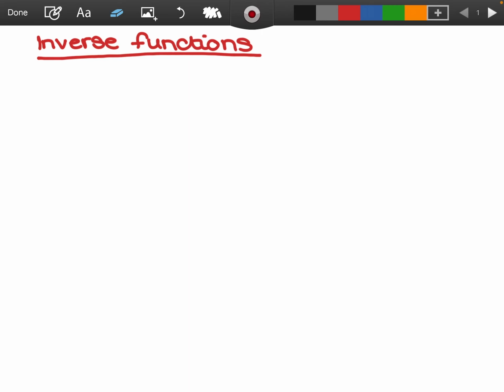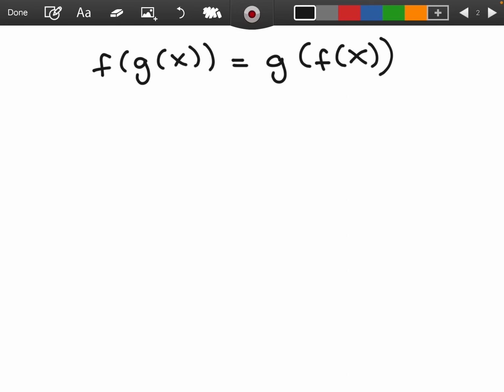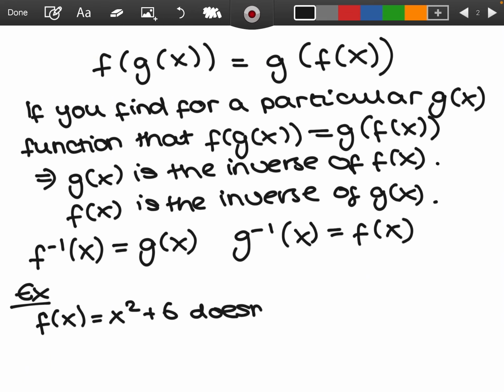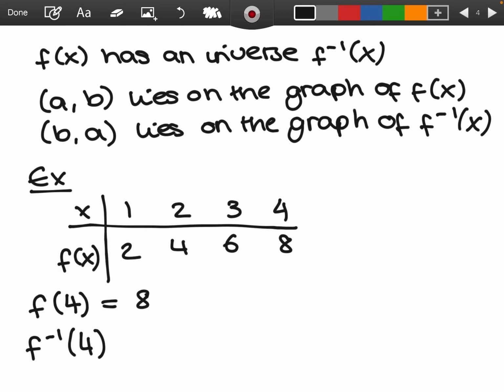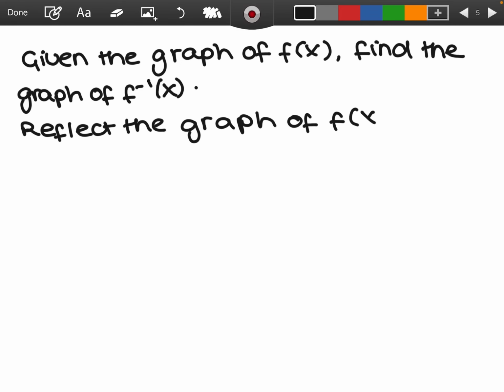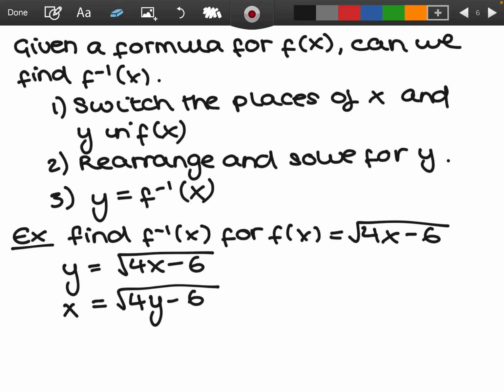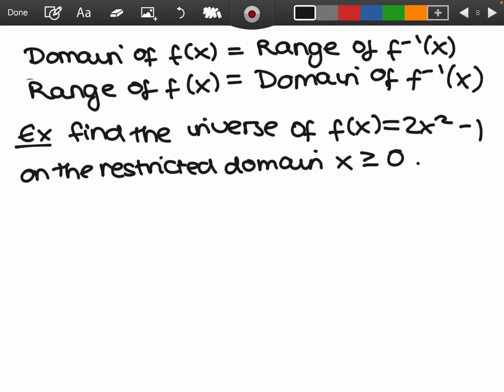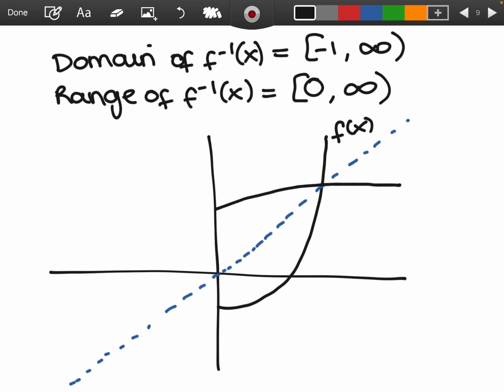MAT130 Video 16 - Inverse Functions